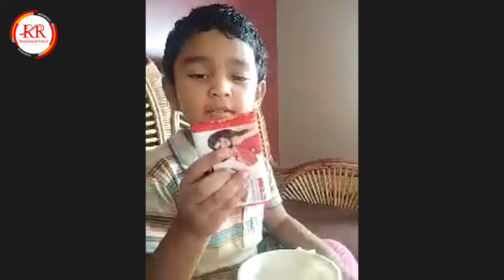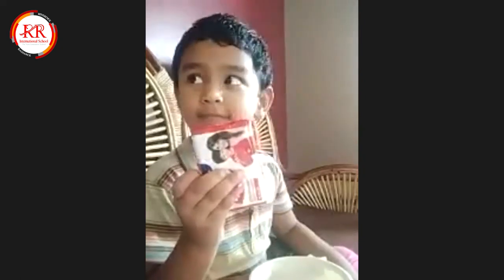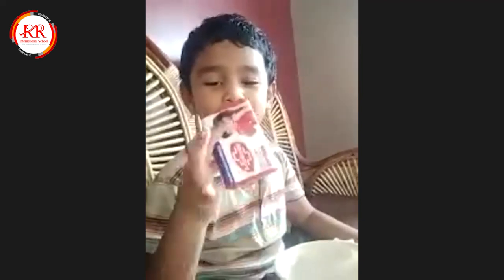Today Jr.KG Students Live Online Class | RR International School CBSE | 22.11.2021